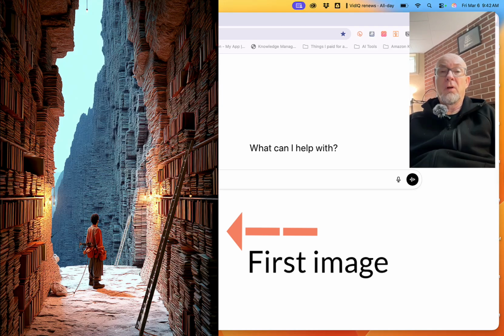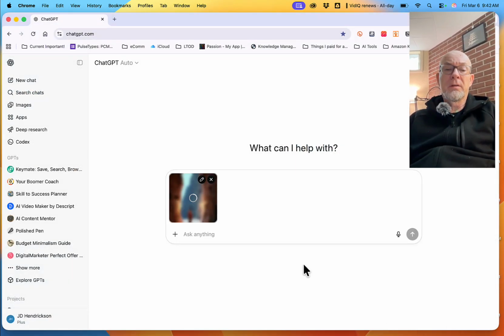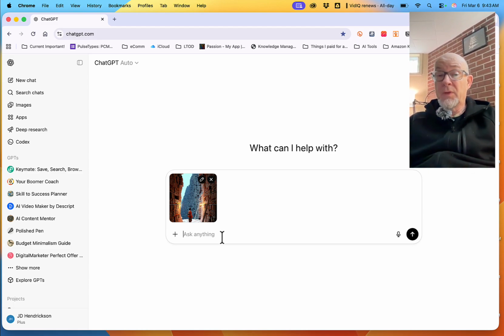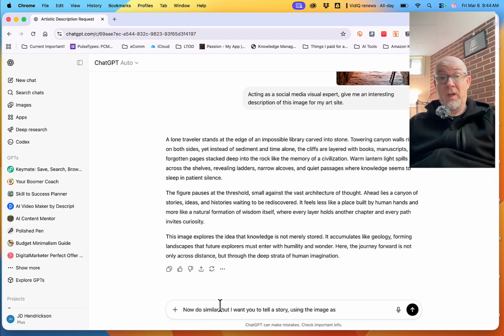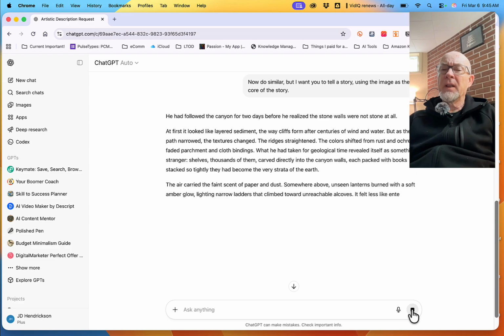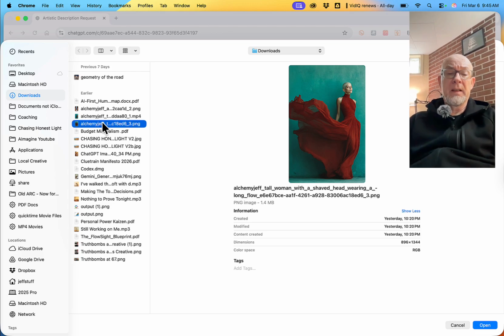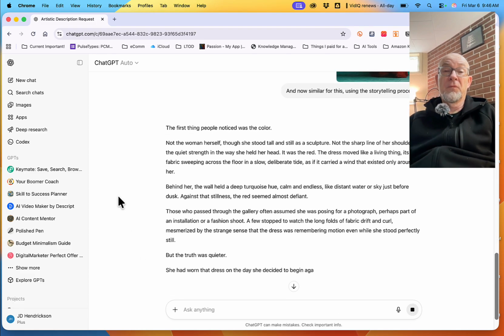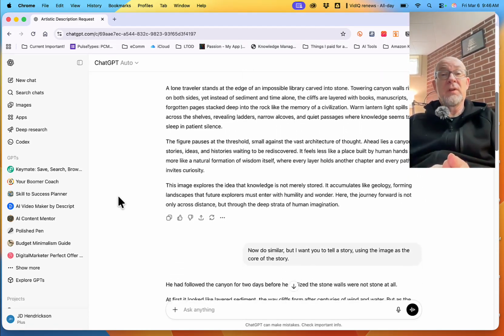AI Generates Perfect Art Descriptions in Seconds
Ever wondered how to create compelling descriptions for your conceptual art? This video offers a simple, two-step method using generative ai to craft perfect captions for your digital art. Learn how to input your art and refine AI-generated text, enhancing your art style and social media presence effortlessly. 🚀